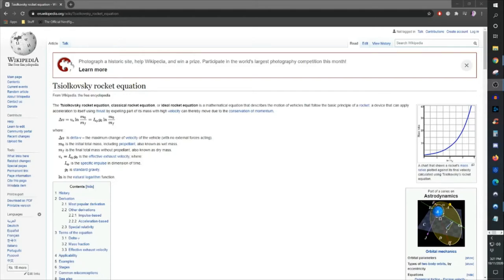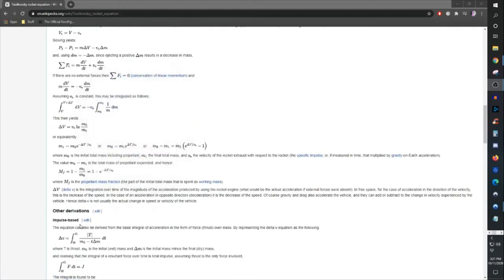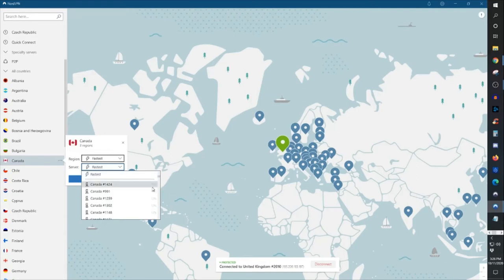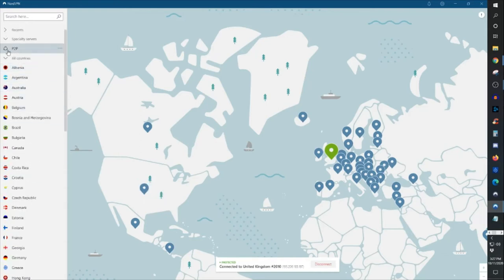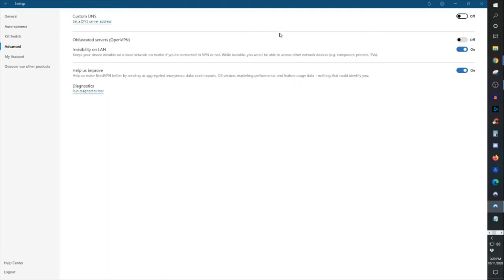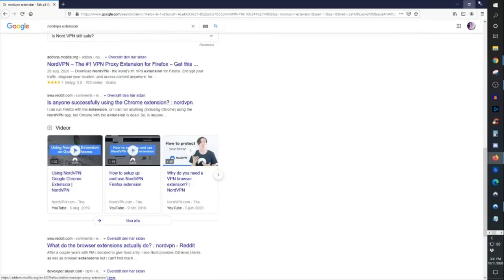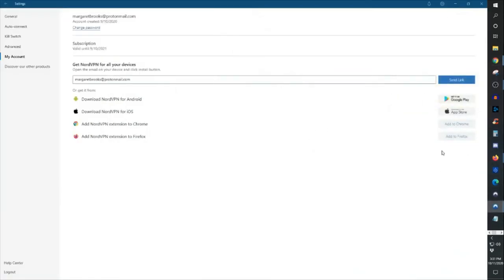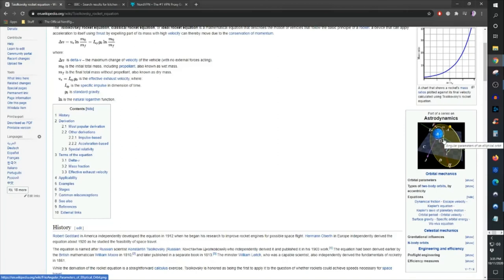Bossa Nova Walkthrough: Nord VPN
Professora Cebolla se escucha a la musica Bossa Nova y explanar como usar Nord VPN. Desfruta del programa!

ESPANOL
A \\ TO
ENGLISH

Professor Onion listens to Bossa Nova music and explains how to use  Nord VPN. Enjoy the show!)

// : @BrightAmbassador / Insta
// : @Elucium / Twitter
// : u/elimeno_p / Reddit